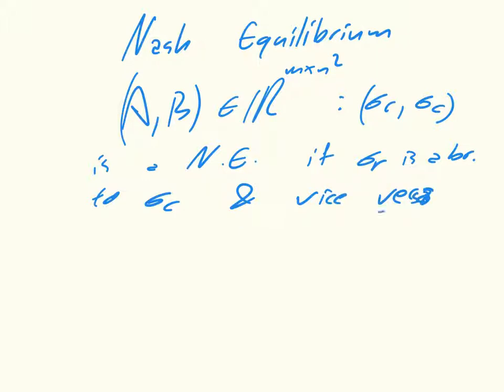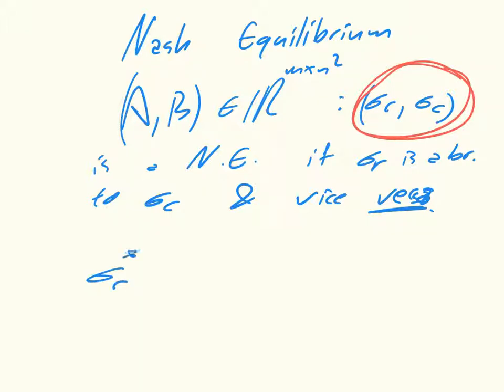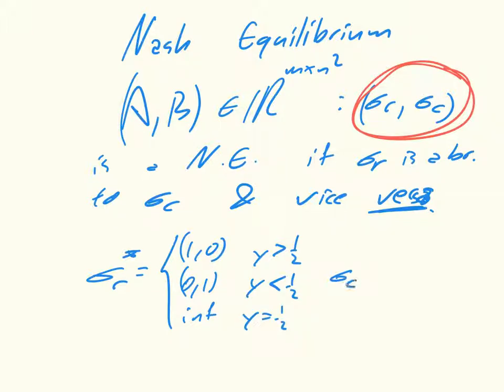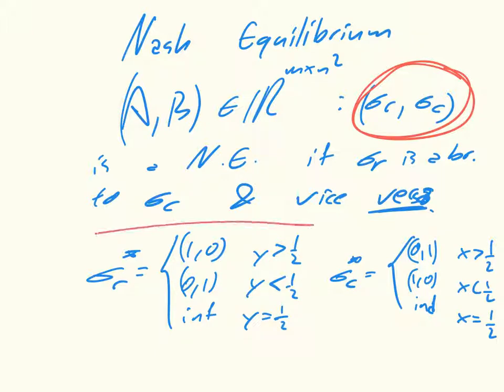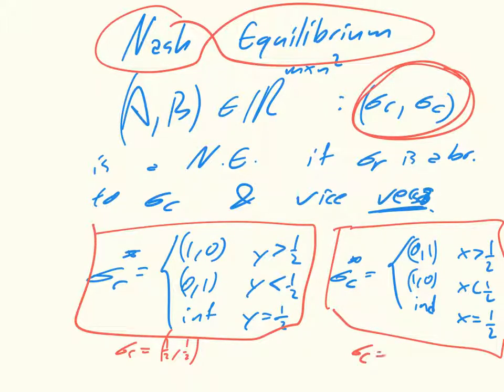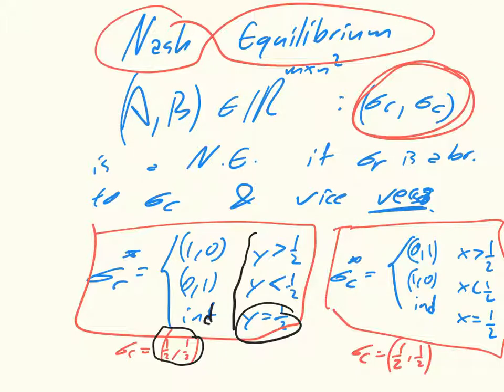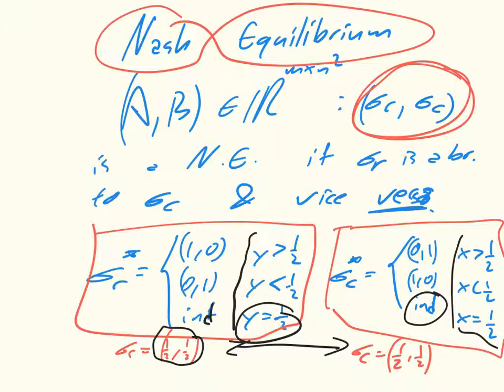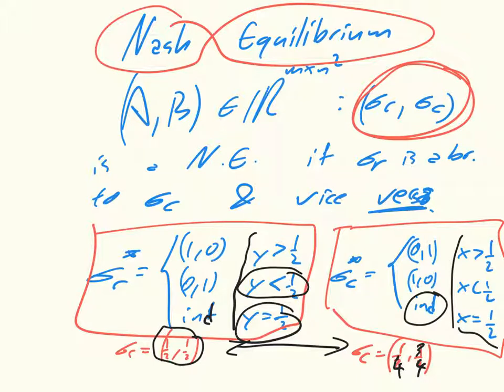Game Theory CH04 04 Nash equilibrium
Description of Nash equilibrium